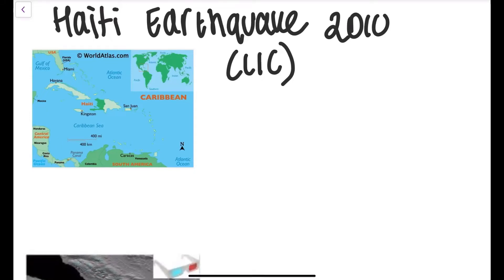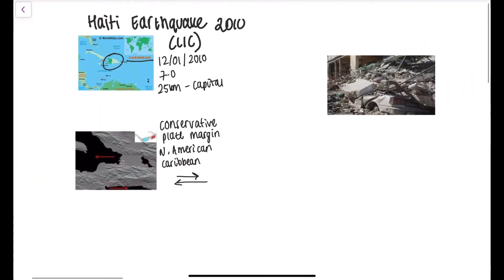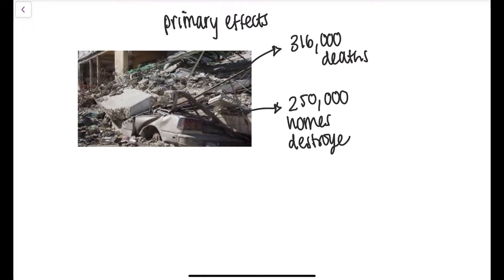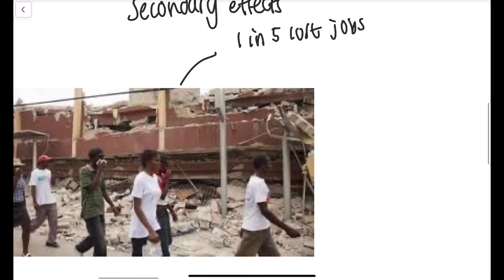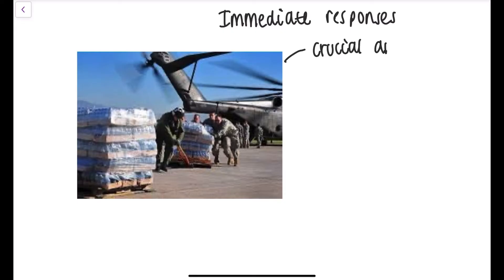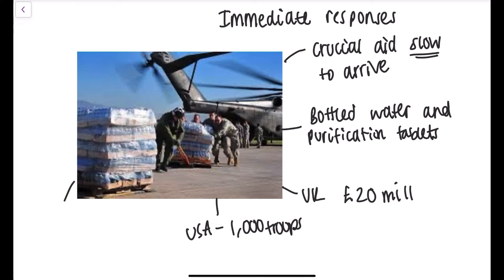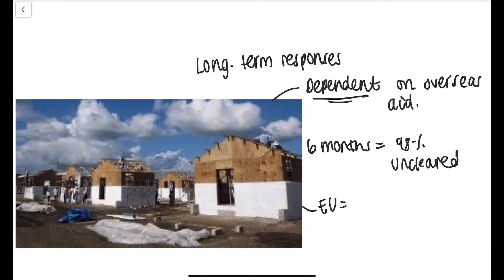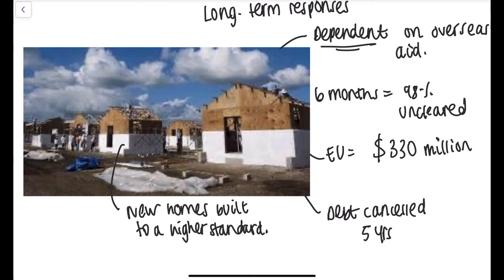Haiti earthquake case study (Paper 1) AQA GCSE Geography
Primary & secondary effects, immediate & long term responses of the 2010 Haiti earthquake.